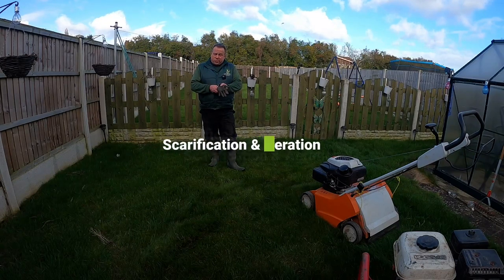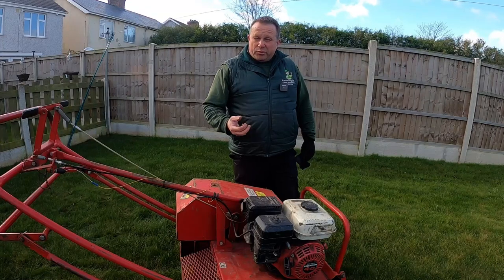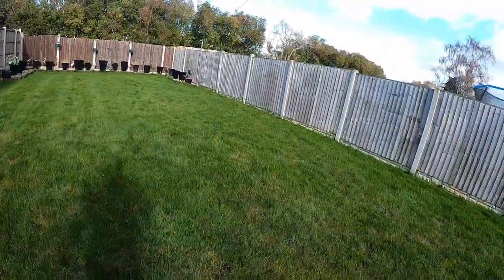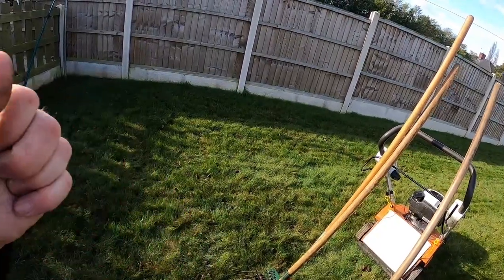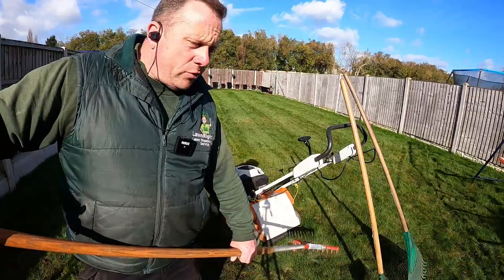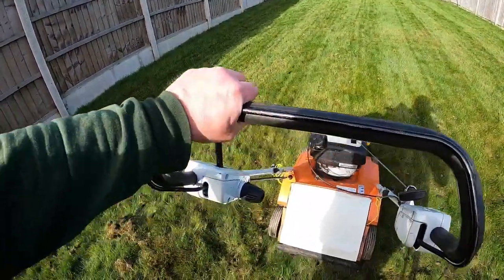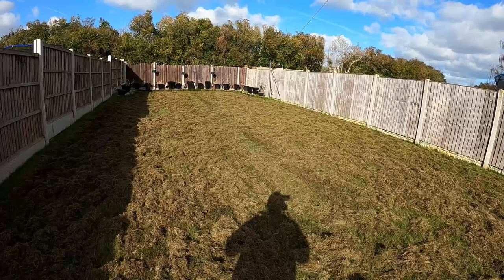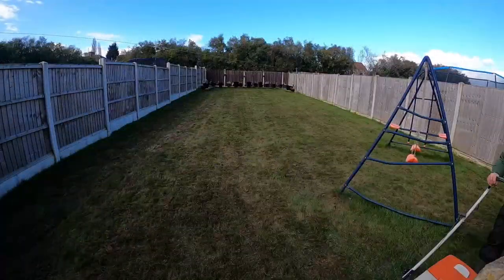First Scarification And Aeration Of The Year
Finally got the time and right weather conditions to scarify and aerate this lawn.  This lawn generates a ton of thatch every year and needs regular scarifying to keep on top.  Every time we do it, we always pull out over 10 bags full of thatch and dead organic matter as well as some moss.

The aeration is carried out to improve compacted grounds so hat any surface rainwater can drain through easier.  By doing this, lawns generally perform better , don't hold as much water and should lead to less moss.

Springbok / Spring tine rake - Bulldog brand
Leaf rake (to rake the thatch)
Scarifying rake (Wolf Garten) and you need a handle too

GET A LITTLE CLOSER:

I have a PRIVATE Facebook community for lawn care fanatics you may be interested in

I also have an email newsletter where I share tips as well as give free stuff away from time to time.  You can join that completely free via the form